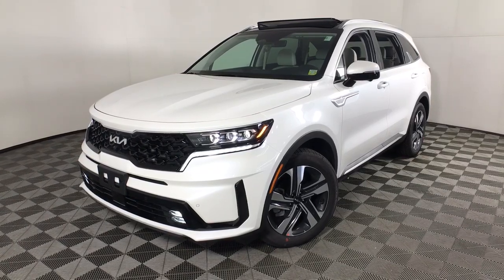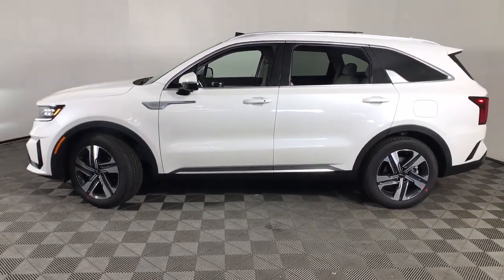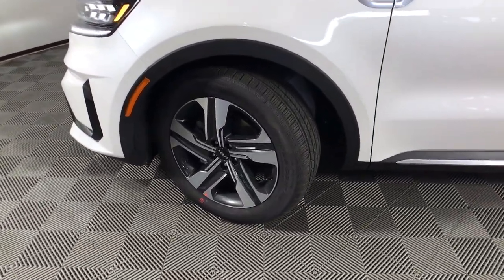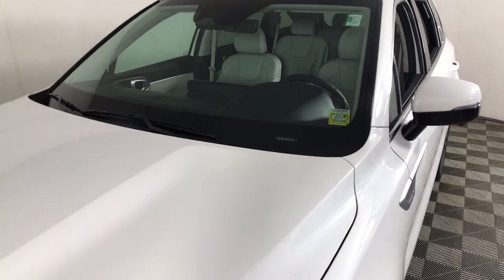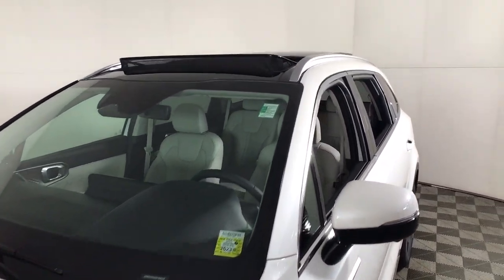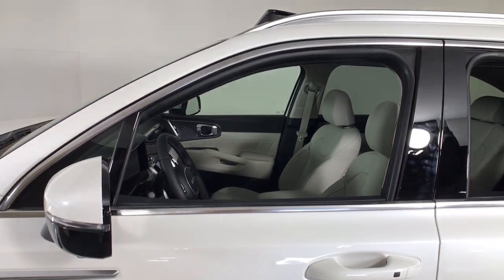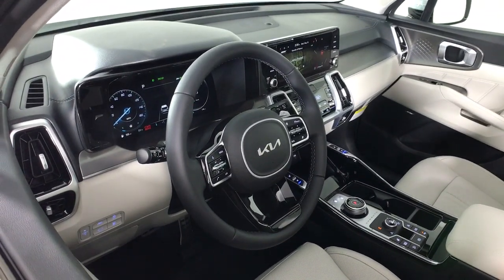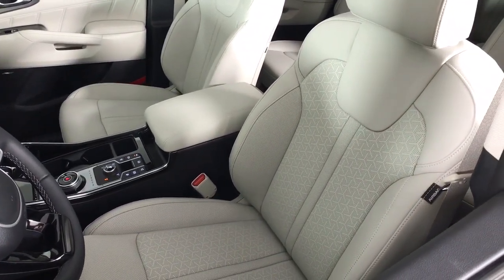2022 Kia Sorento_Plug-In_Hybrid Albany, Schenectady, Colonie, Troy, Glens Falls, NY K22N2064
Snow White Pearl New 2022 Kia Sorento_Plug-In_Hybrid available in Albany, New York at Destination Kia. Servicing the Schenectady, Colonie, Troy, Glens Falls, NY area.
2022 Kia Sorento_Plug-In_Hybrid SX Prestige - Stock#: K22N2064 - VIN#: KNDRMDLH3N5102004

Destination Kia
760 Central Ave